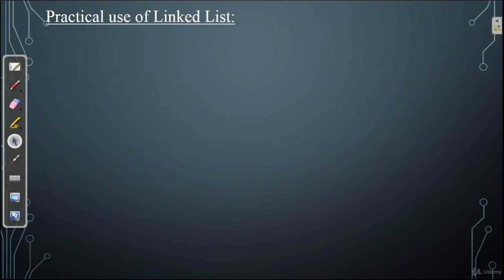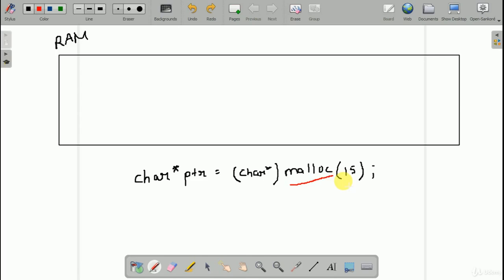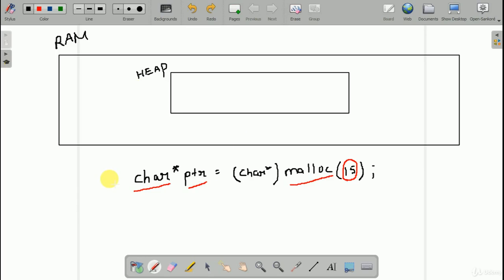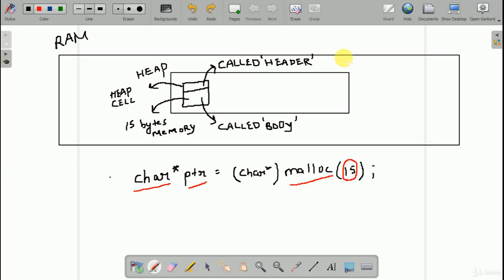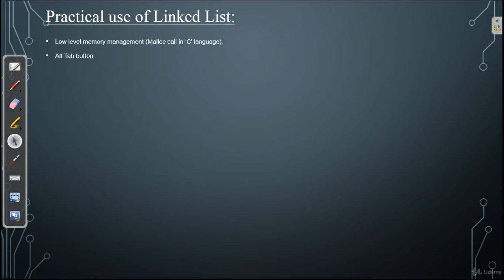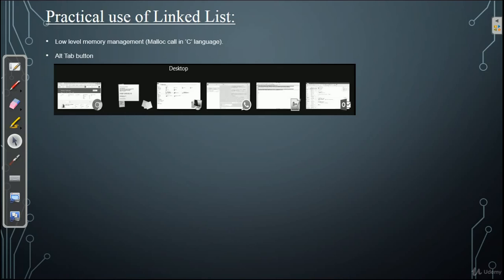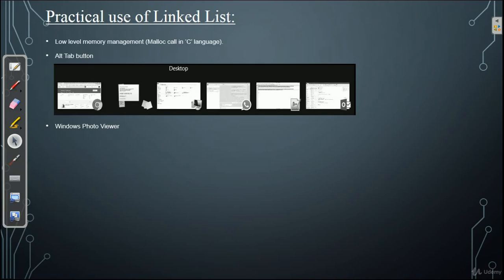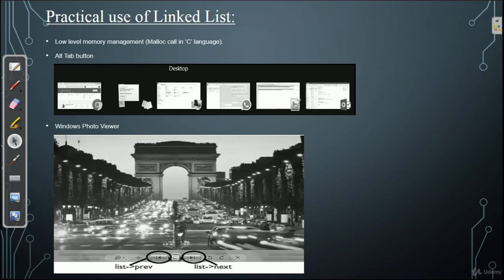098 Practical Use of Linked List